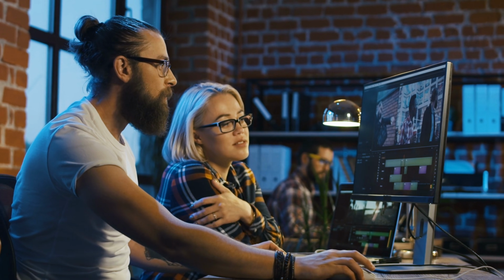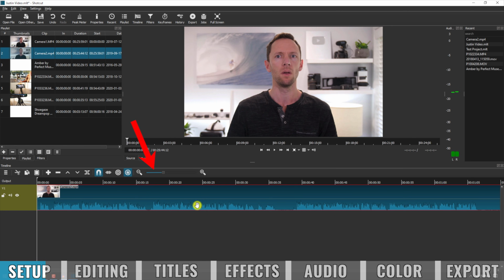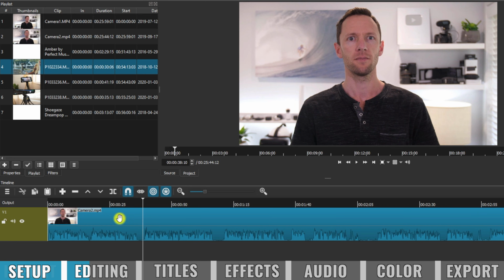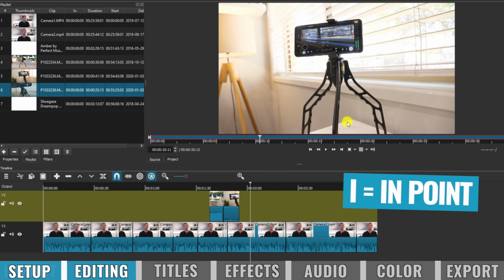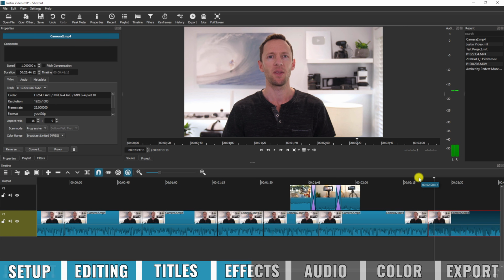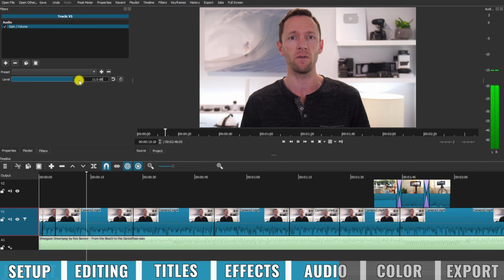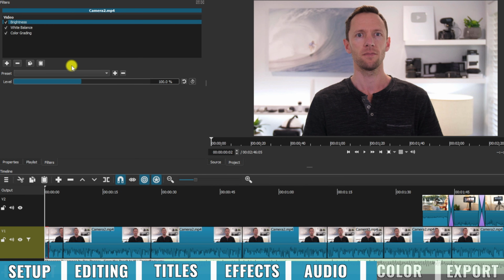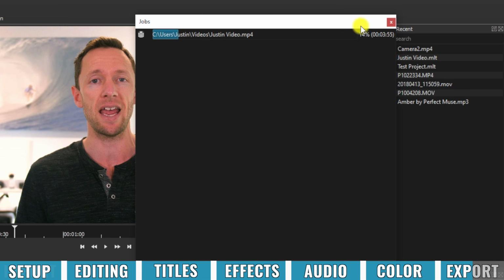Video Editing for BEGINNERS on WINDOWS PC Updated Tutorial!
Learn how to edit videos on Windows/PC, step-by-step using just free video editing software. It’s the complete UPDATED guide to Video Editing for Beginners!

Shotcut Keyboard Shortcuts:
Play = L
Pause = K
Rewind = J
Split = S
Ripple Edit Left = Shift + I
Ripple Edit Right = Shift + O
Ripple delete = Shift + Delete (or Backspace)
Select In Point = I
Select Out Point = O

Timestamps:
00:00 Video Editing for BEGINNERS on Windows PC
01:58 Getting started on Shotcut
03:25 How to import media on Shotcut
05:52 How to cut footage on Shotcut
09:00 How to add B-Roll on Shotcut
11:35 How to add titles on Shotcut
13:30 How to add transitions on Shotcut
16:11 How to add music on Shotcut
17:50 How to adjust audio levels on Shotcut
18:17 How to color grade on Shotcut
20:42 How to copy color correction on Shotcut
23:56 How to export in on Shotcut
25:22 Our FREE video editing guide

-- How to Edit Videos on Windows 10 (Complete Beginners Guide!) --

Video editing can be one of the most daunting aspects in the video creation process, so it’s no surprise it tends to appear number 1 on the list of things people DON’T enjoy doing when we ask for areas the Primal Video Community would like help with...

The good news is, you can SIGNIFICANTLY reduce the time spent in your video editing software with just some simple tweaks to your process, and an understanding of the key fundamentals of editing a video.

And the even better news? You’re going to get ALL of that in this video! Whether you’re just starting out and looking for the best video editing software on Windows / PC to start out with, you’ve been at it for a while and looking for video editing tips to speed up video editing for YouTube, or starting out and looking for a complete guide to video editing for beginners, we’ve got you covered 😎

--- Related Content ---